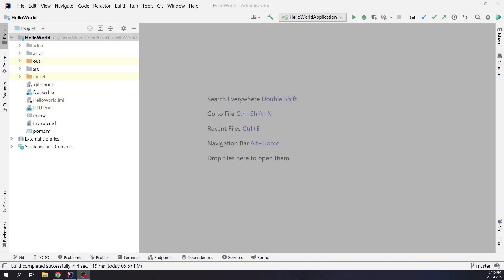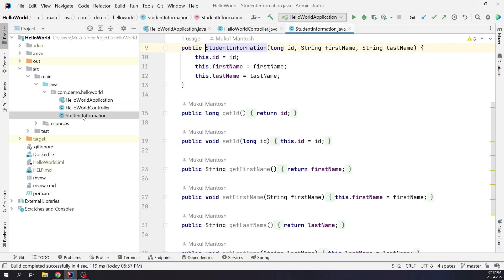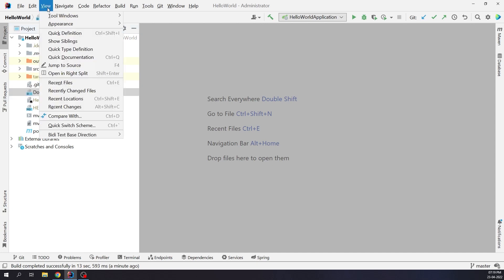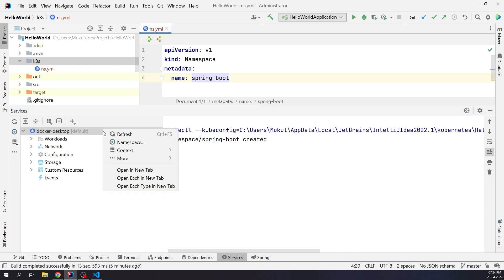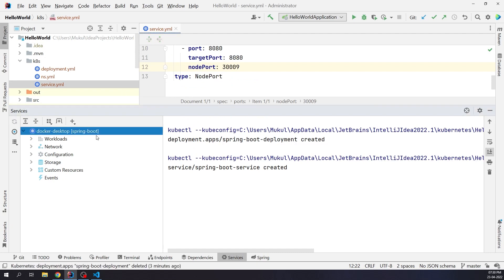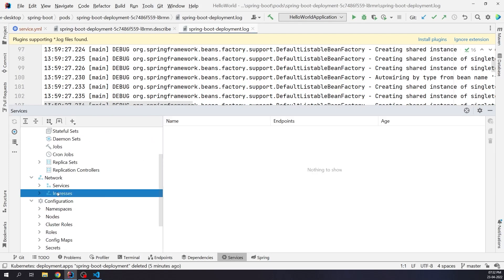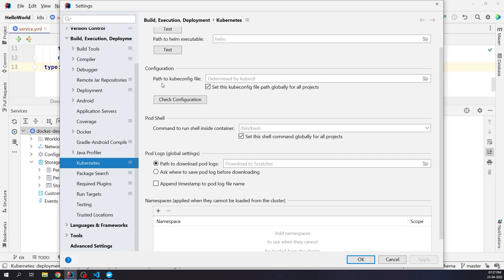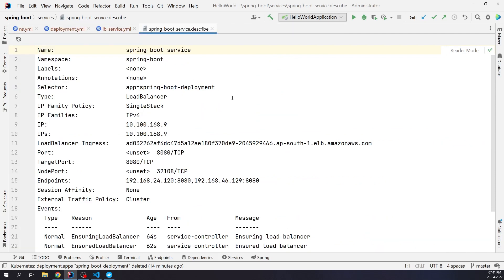IntelliJ IDEA: Kubernetes Plugin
Kubernetes is a container orchestration engine for the deployment, scaling, and management of containerized applications. Install and enable the Kubernetes plugin for IntelliJ IDEA Ultimate to add the following features for managing your Kubernetes cluster:

- Coding assistance for Kubernetes resource configuration files.
- Coding assistance for Helm charts and templates.
- Validation of custom resources with custom resource definition (CRD) specifications.
- Coding assistance for Kustomize files.
- Interaction with the cluster from IntelliJ IDEA

*Author: Mukul Mantosh, Paul Everitt